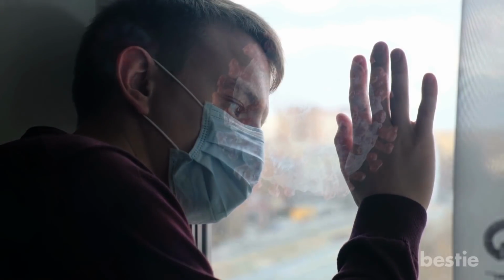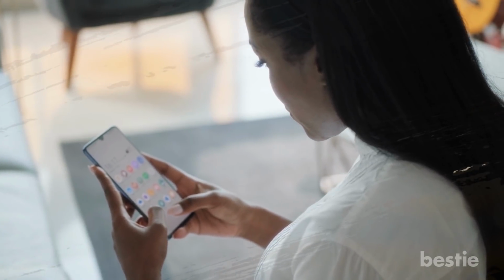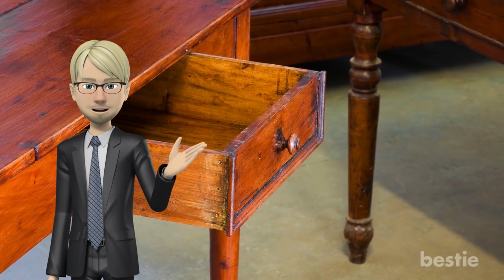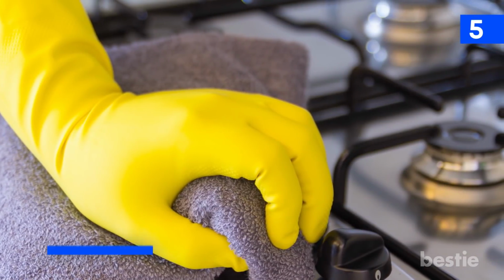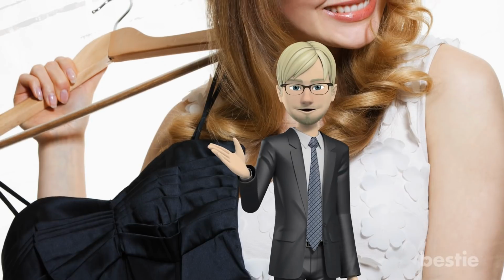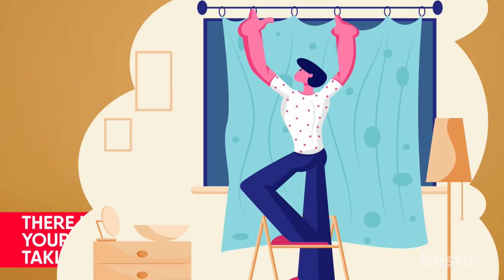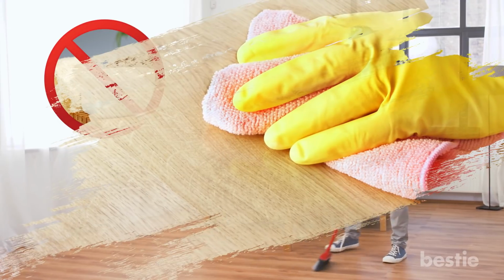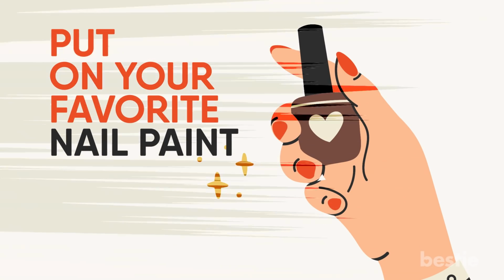11 Quarantine Cleaning Tips To Keep Your Home Germ-Free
How should you clean your curtains? How do you disinfect vinyl surfaces? What about sealed hardwood flooring? What about your toothbrush? We will be talking about all of this AND more.. watch until the end.

Timestamps:
Intro - 0:00
Dark urine and/or greasy stools - 00:42
Yellow skin - 02:20
Vomiting and nausea - 03:41
Back pain or abdominal pain - 04:36
Poor oral health - 05:36
Enlarged gallbladder - 06:28
Unexplained weight loss - 06:55

Summary:
1. Start With Your Phone
Before you start with anything else, your phone needs to be thoroughly cleaned. Clear off all the unnecessary apps, images and files. Start with the gallery first. Your whatsapp folder, social media images, downloads… All of that.

2. Bathroom Cabinets
Let’s begin quarantine cleaning with your bathroom. We often clean our bedroom, living room, and kitchen. But forget about the one place that is more prone to infections. The bathroom!

3. Junk Drawer
Clear the clutter from your junk drawer. Organize the stuff in there. If you are like me, you have multiple junk drawers in every room. It can be a pleasant trip down the memory lane clearing all of these.

4. Bookshelves
You can clean your bookshelves quickly using a microfiber cloth. Maybe a clean makeup or paint brush. Dust the tops and sides of the bookshelves.

5. Kitchen
I promise your kitchen is going to look nicer than everything else. Contrary to popular belief, cleaning the kitchen is fun.